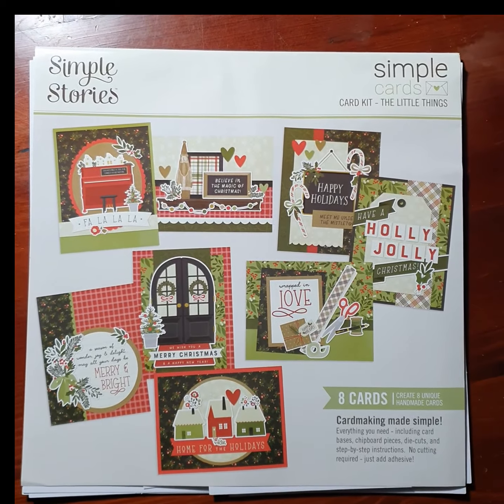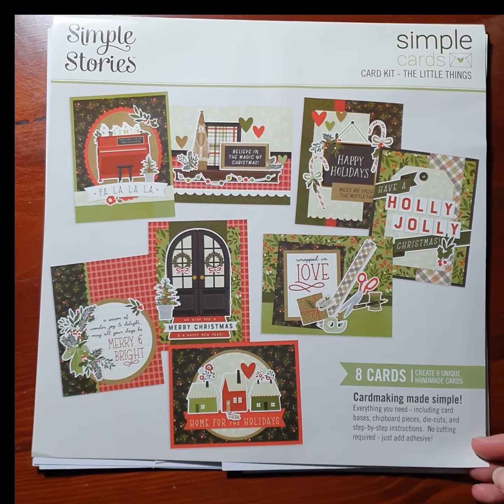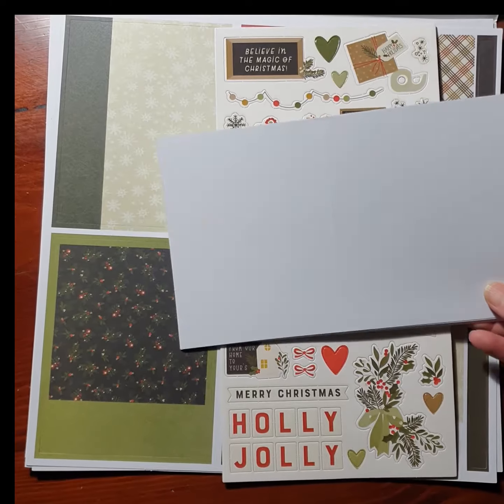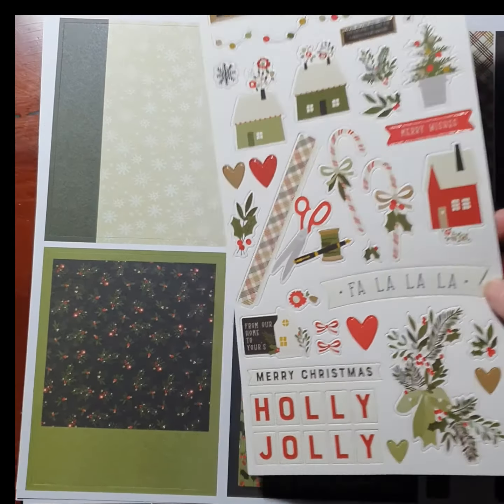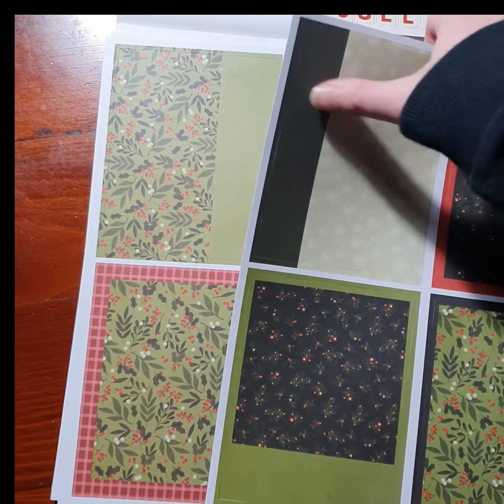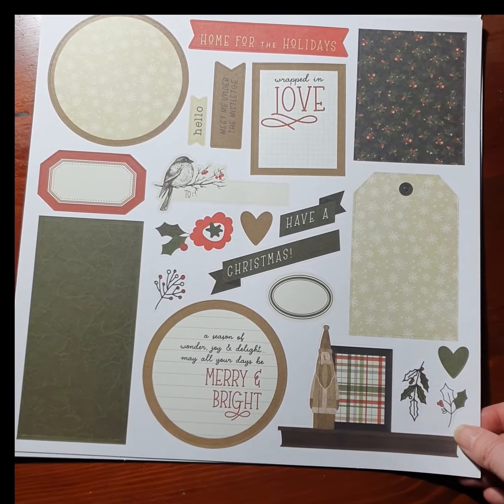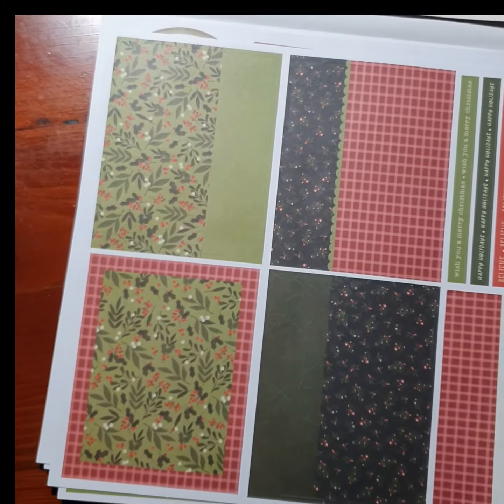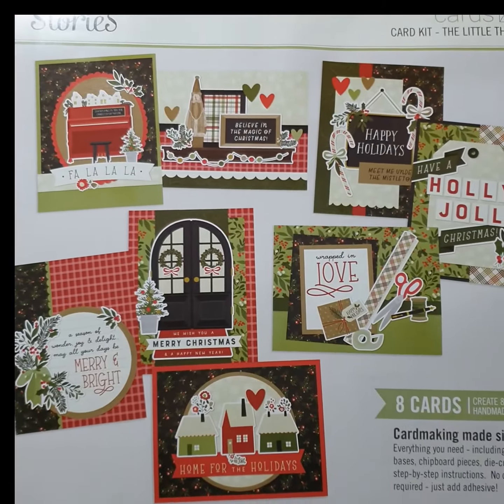Unboxing: Simple Stories Card Kit - The Holiday Life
A quick video showing the card kit for Simple Stories The Holiday Life.